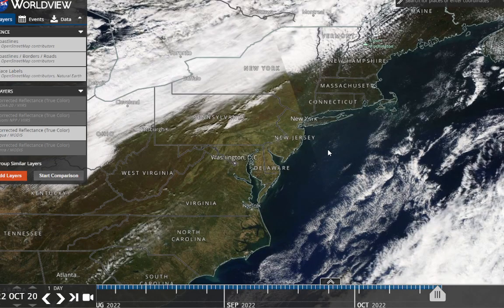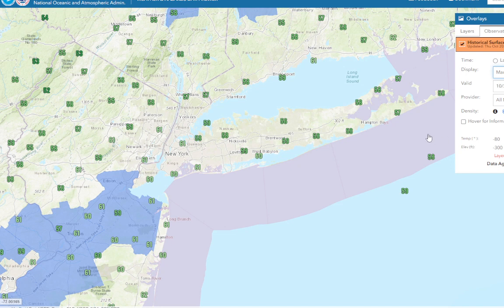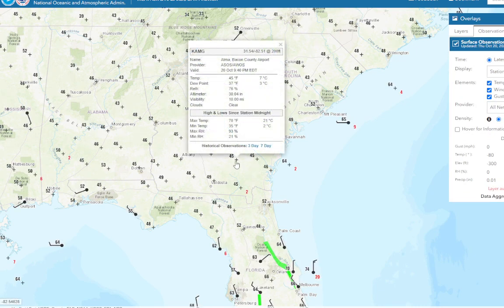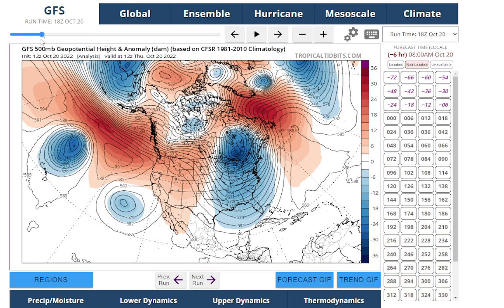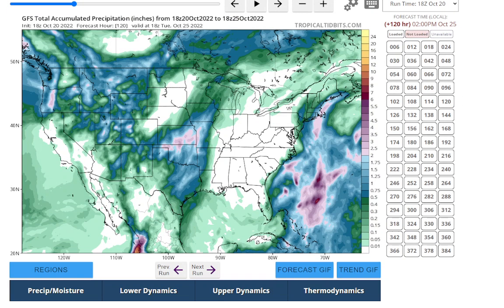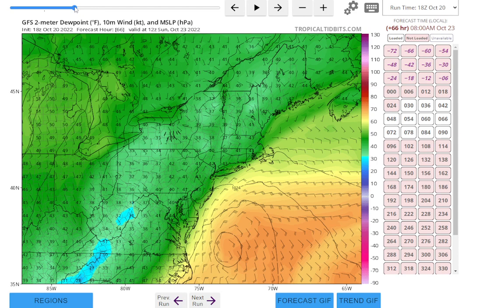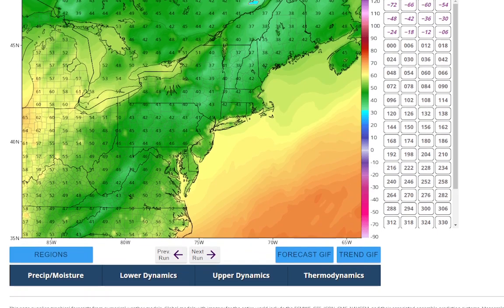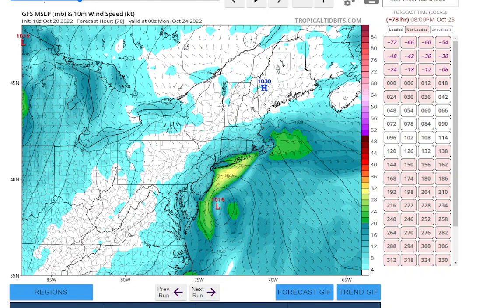Weather Update: 2 More Sunny, Dry Days Before Coastal Storms & Unsettled Crap Next Week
It was a breezy day but plenty of sunshine with highs reaching the upper 50s to around 60, but it felt colder with the breeze. Moderation in temps continue tomorrow with highs around normal (low 60s) and slightly above normal on Sat (mid to upper 60s). There should be plenty of sunshine and clear skies at night will mean radiational cooling so frost is possible especially in the Pine Barrens. Unfortunately high pressure retreats and then the jet stream brings us a "tropical yuck special" with a south flow bringing in a coastal storm for later Sunday which could linger into Monday with yet more rain, and the rest of next week looks unsettled with the possibility of yet another soaker on Thursday. Temps will also be above normal and there will be some humidity around so keep those a/c's handy.